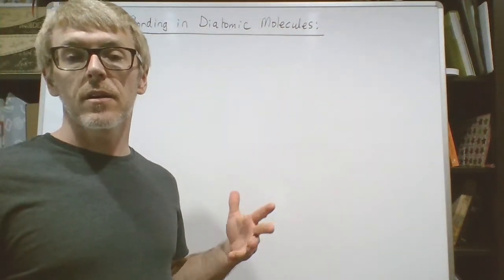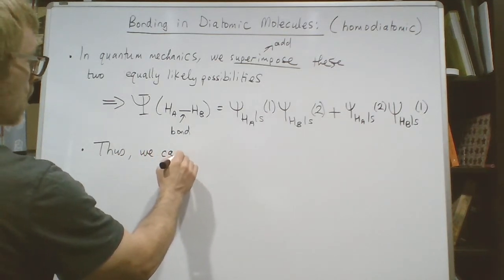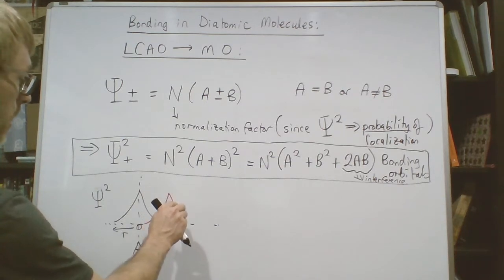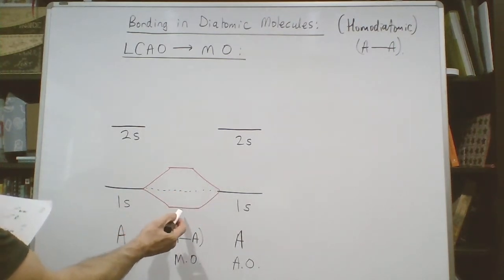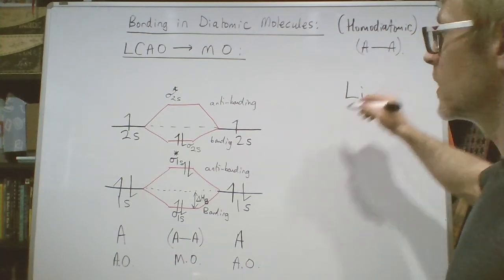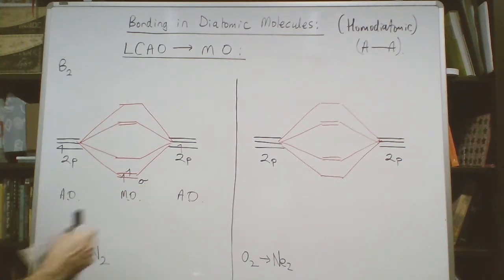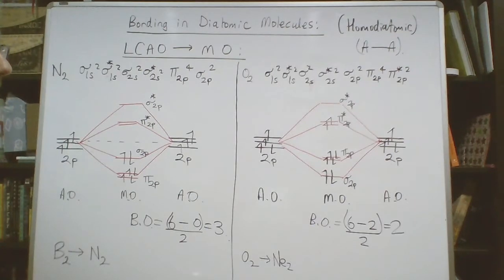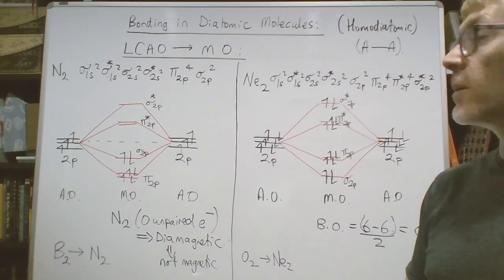Bonding in Diatomic Molecules